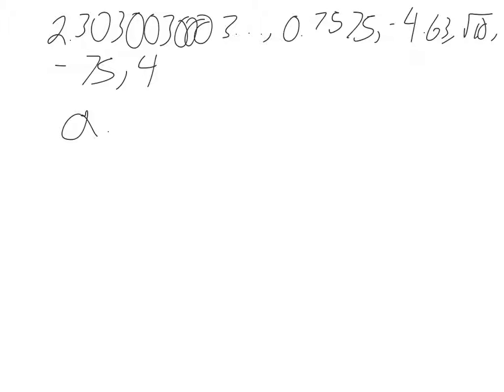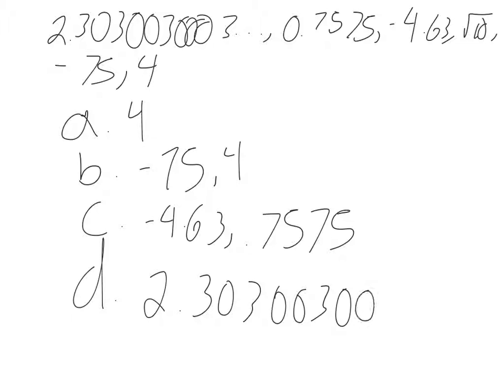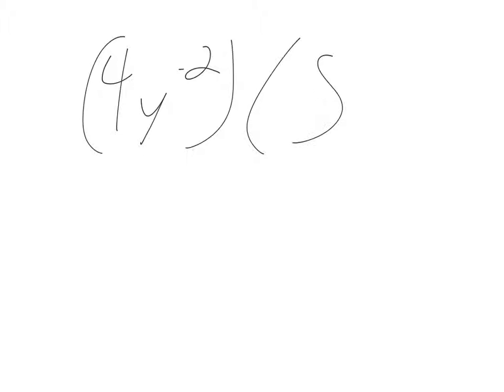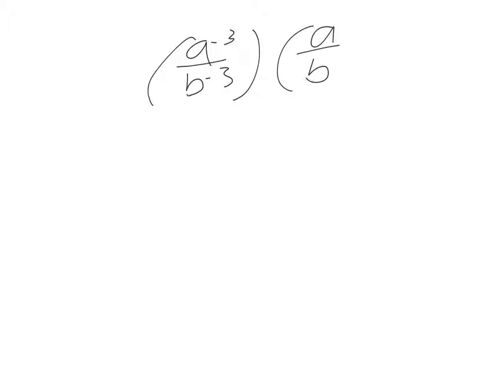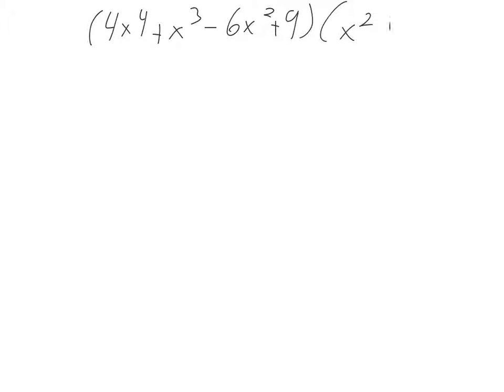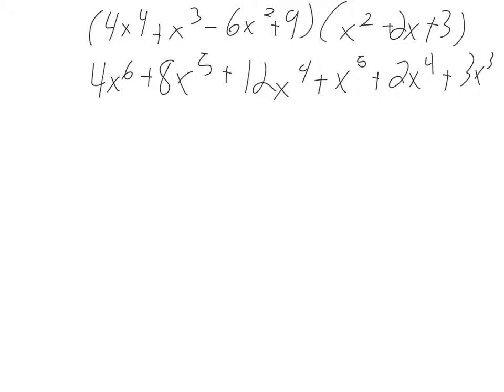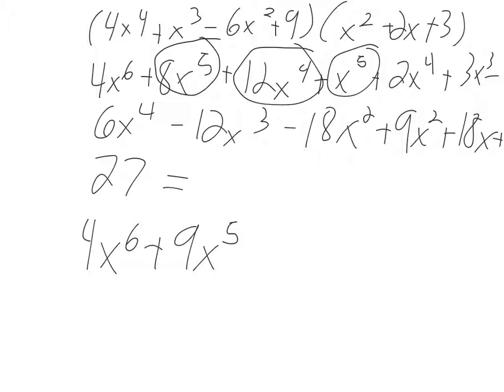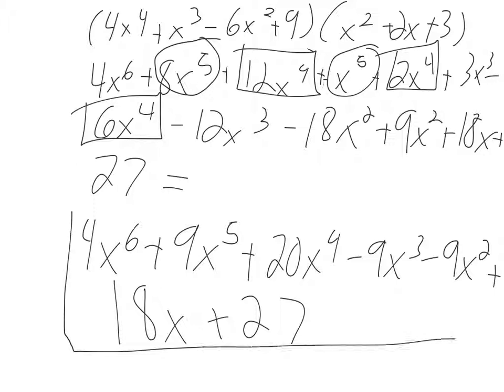Quiz 1 EC